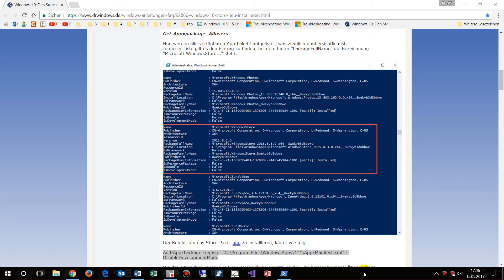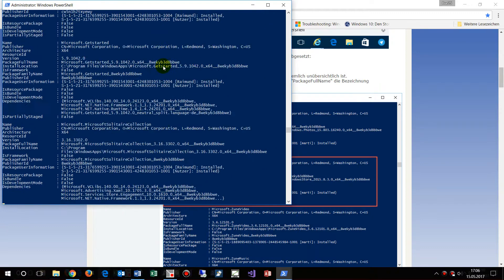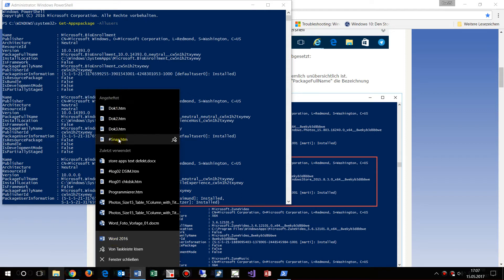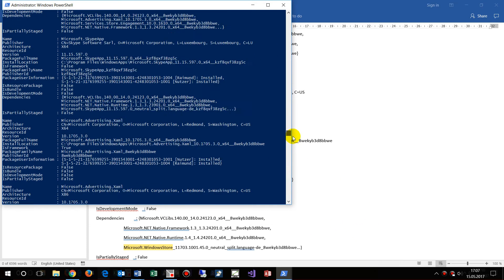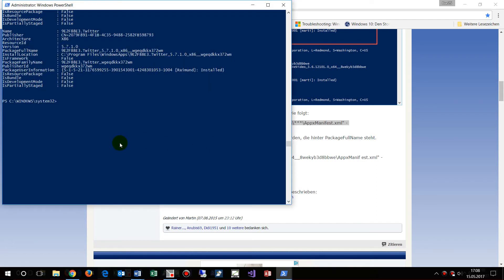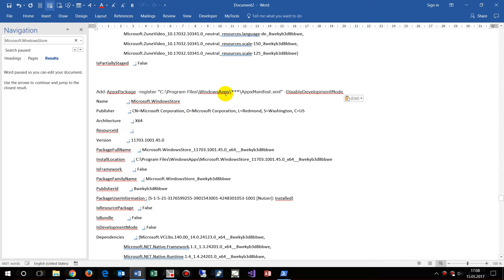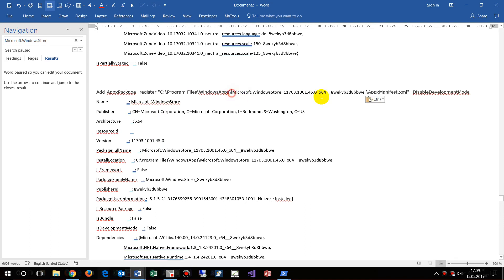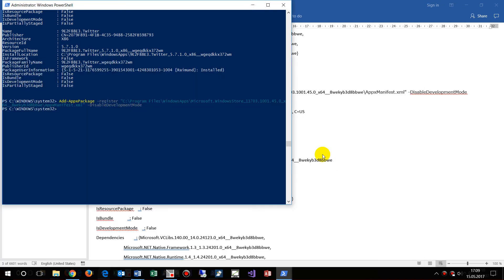Windows 10: Try to Reinstall WindowsStore Add AppxPackage register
powershell
run getappxpackage allusers
looking for Microsoft.windowsstore
run add appxpackage register windowsstore.

but finally did not help in my case